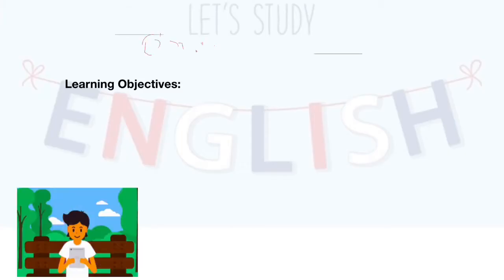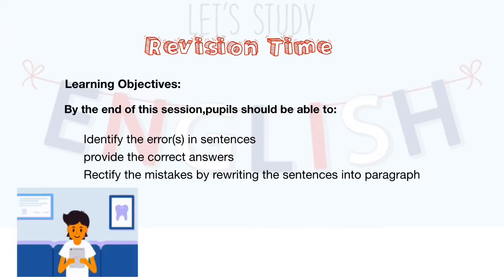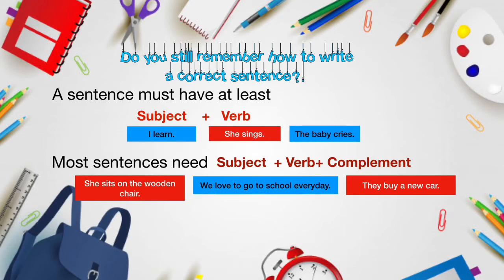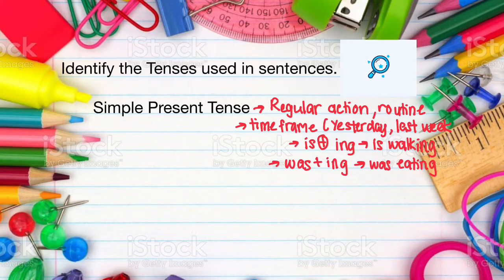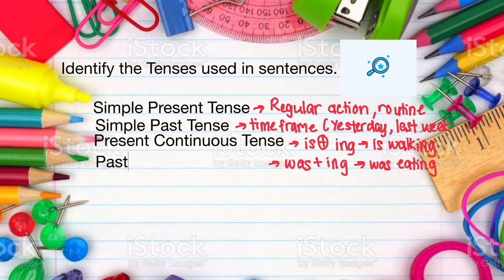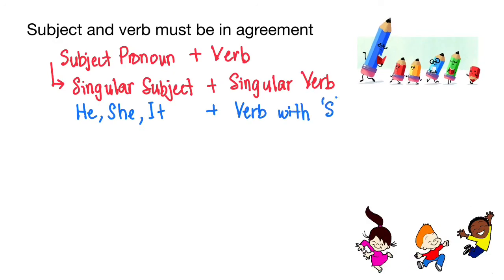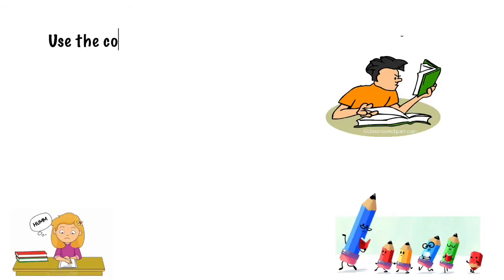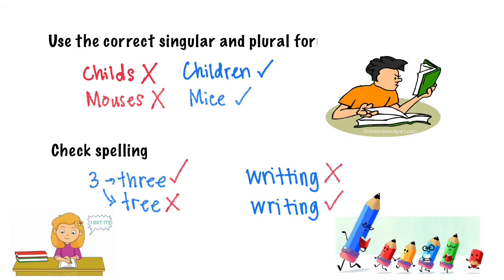ENGLISH YEAR 6 PdpR 1